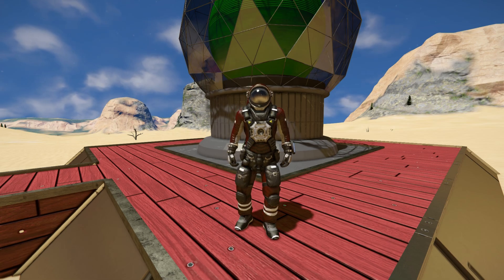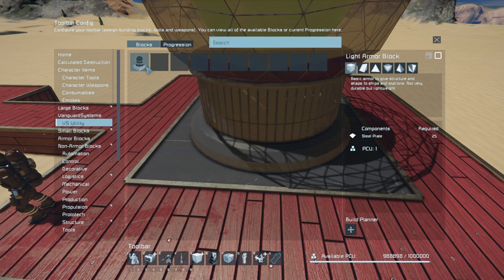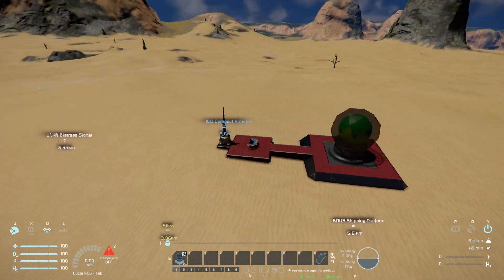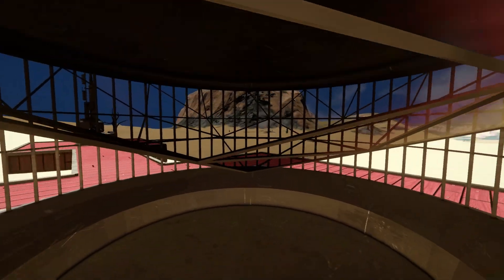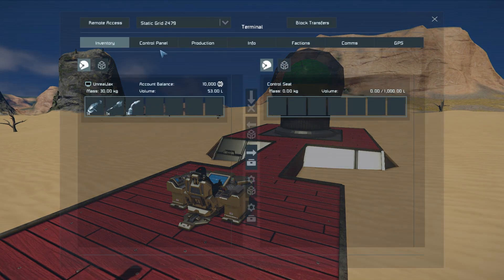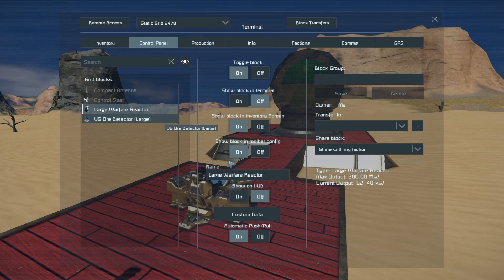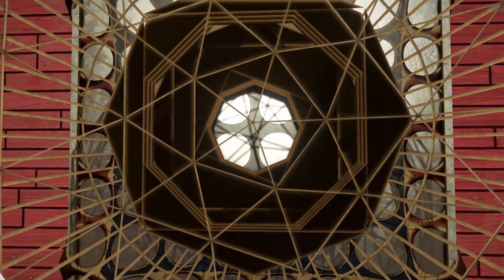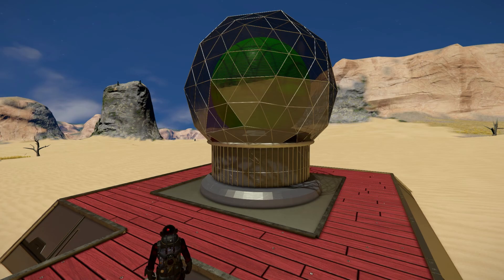The Vangaurd Systems VOD-L! (Ore Detector) - Space Engineers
This is the Vangaurd-Systems VOD-L Steam workshop mod for Space Engineers 2025 made by Apsalon & CMDR_Aeonflux! This is a giant ore detector mod that allows you to find ore up to 8000m away! It comes with a slider to adjust the range and ultimately reduce the power usage to match what your base it capable of producing as well as a toggle for using a antenna! I go over this amazing mods looks and features, go over what it can do and how to use it as well as the build states which I often forget to check!

SpaceEngineers is a sandbox game about engineering, constructing, and maintaining creations in space. Players can build and pilot space ships, construct massive space stations, and mine asteroids for raw materials utilising a realistic volumetric-based physics engine. All objects can be assembled, disassembled, repaired, damaged, and destroyed in this space-based freeroam RPG

0:00 Intro
0:43 Build Menu & Cost
1:14 Control Panel Settings
1:57 On/Off Changes
2:06 The Model
3:03 Power To Use
3:48 Build States & End